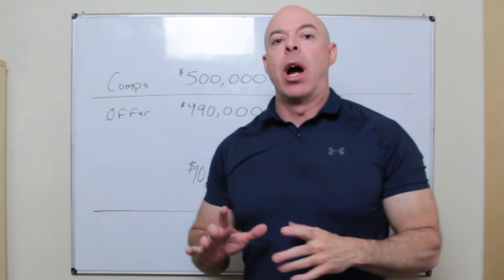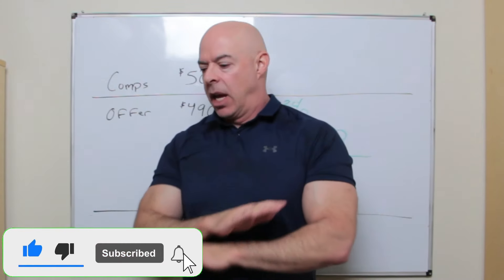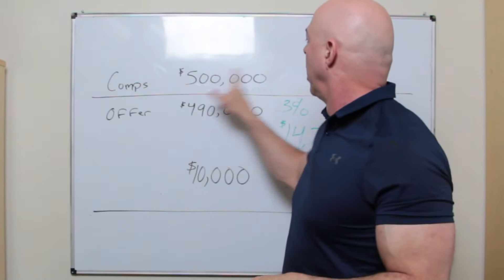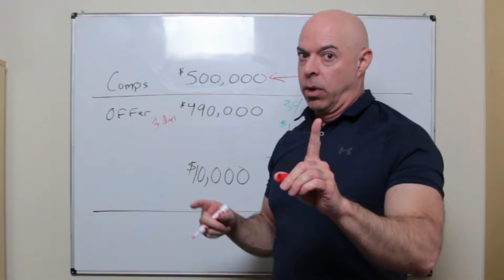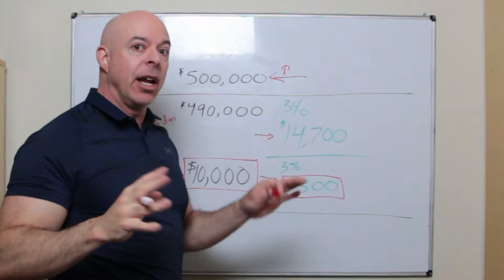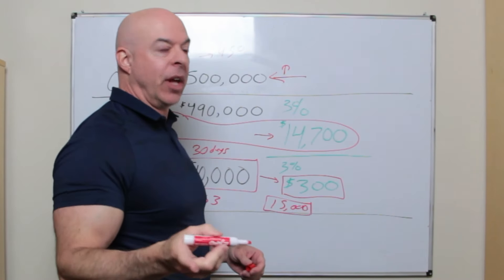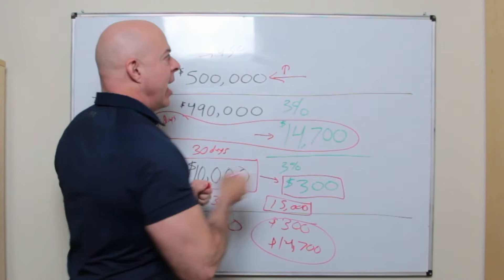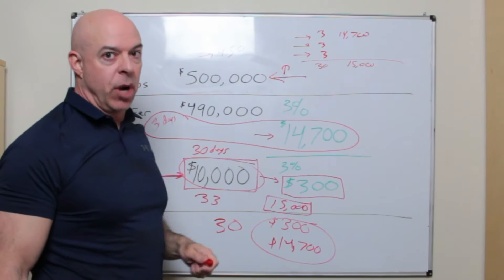How to Tell if Your Realtor is Getting You the Best Price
I recorded this after the realtor commission lawsuit and a comment I left on another video where there seems to be some confusion on how realtors are incentivized, and it is not always to get you the best price.

Unveil the truth behind real estate transactions where I explain the incentives for real estate agents, examining their strategies, and how they impact your buying or selling experience. This video equips you with knowledge on how to ensure your realtor is truly working in your best interest, securing the best price for your property. Be informed, be empowered, and make the right choices in your real estate endeavors.

00:00 Intro
01:15 Commission and Price Example
02:30 Incentives with Commissions are Not Always in Your Best Interest